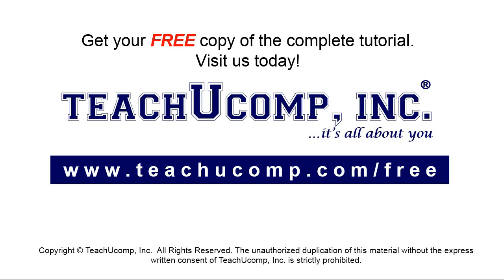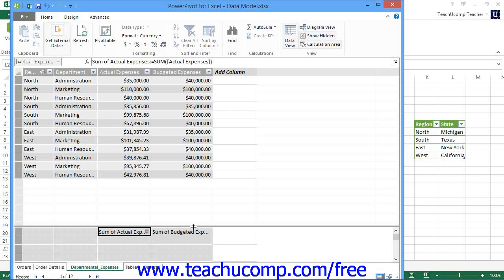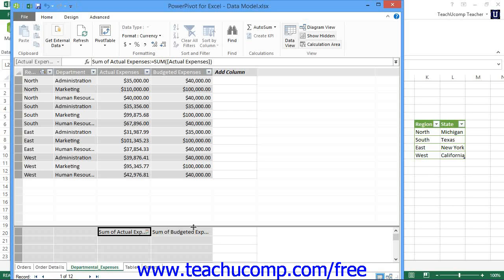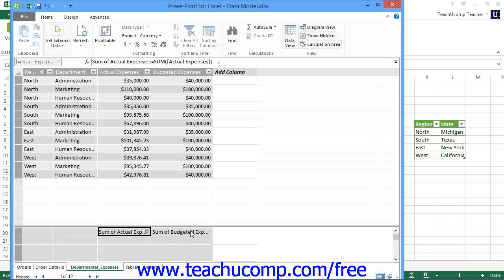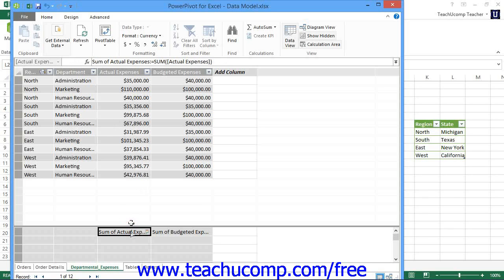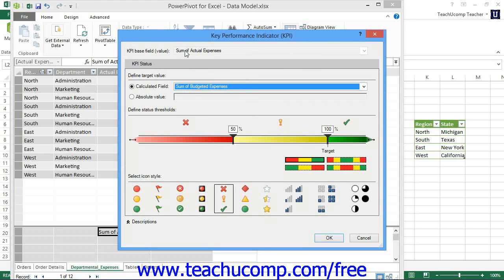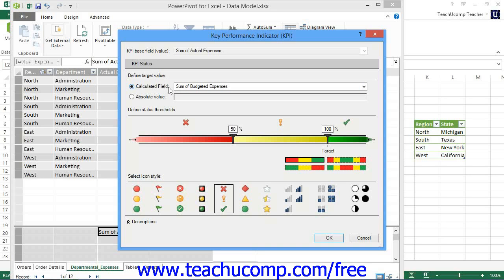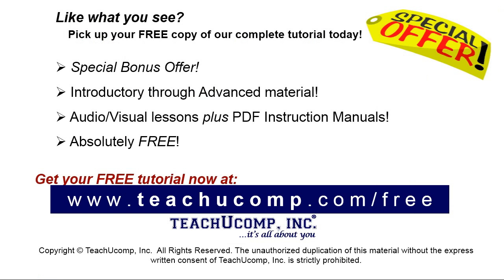Excel 2013 Creating KPIs Microsoft Training Lesson 33.4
Learn hot to create KPIs in Microsoft Excel A clip from Mastering Excel Made Easy v. 2010. - the most comprehensive Excel tutorial available. Visit us today!